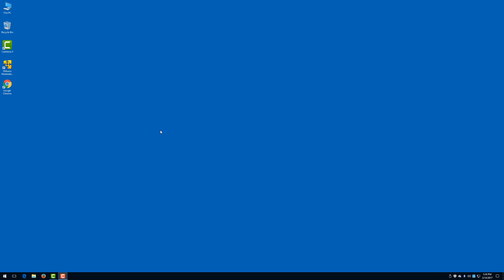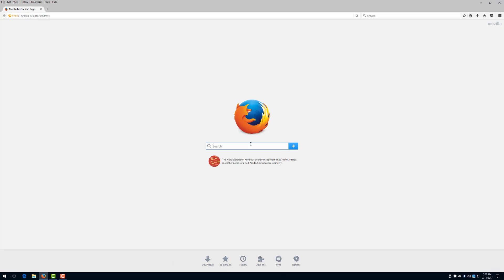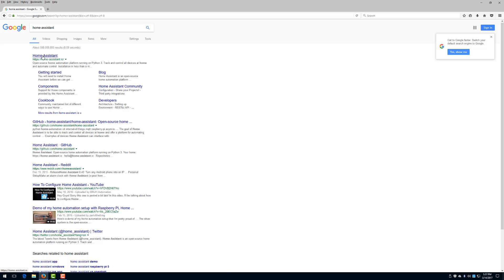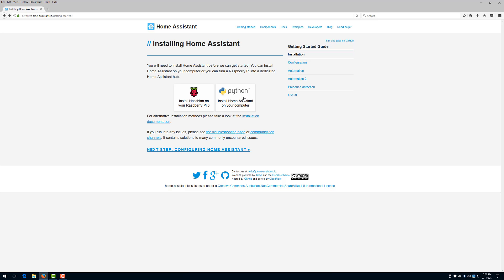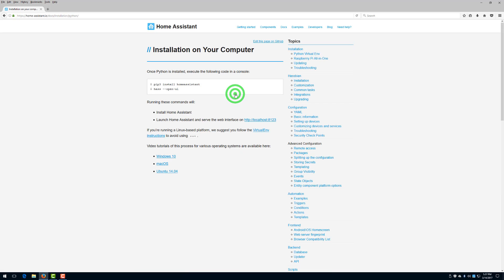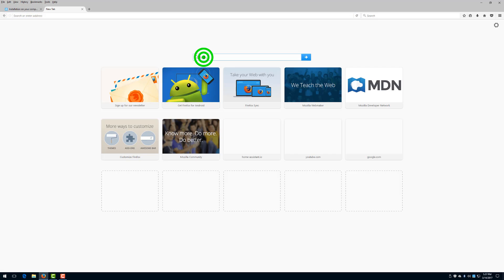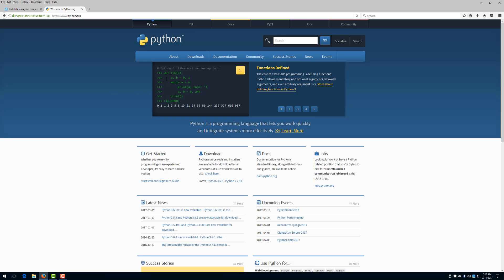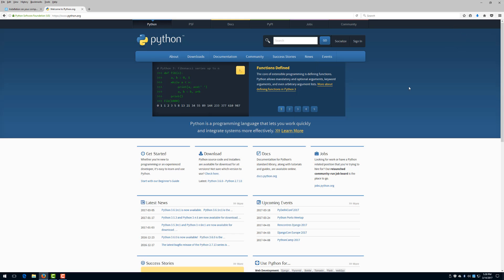how to install home assistant on windows 10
-m homeassistant